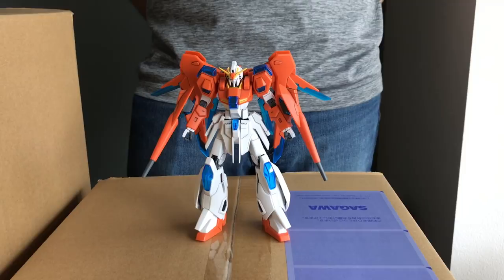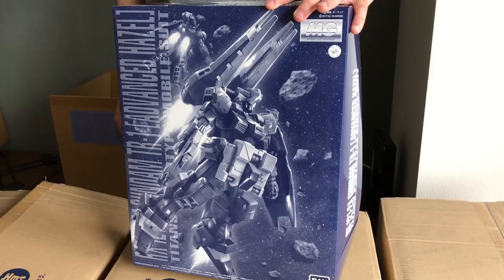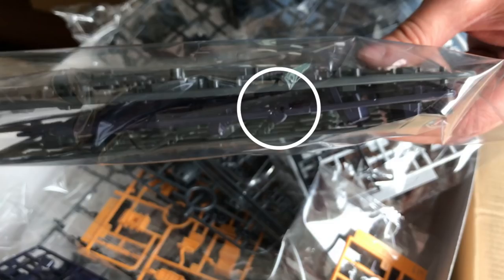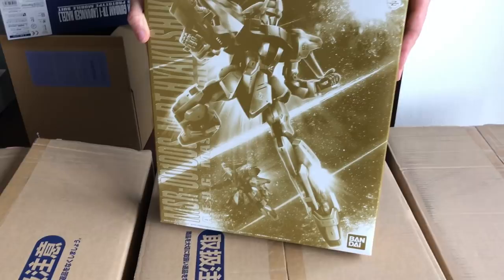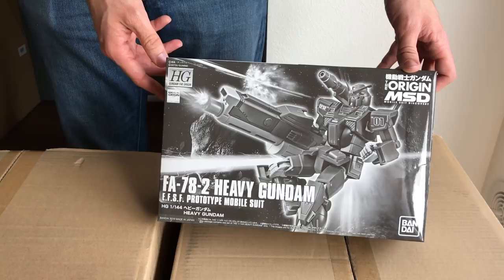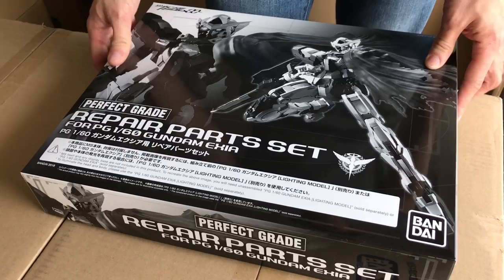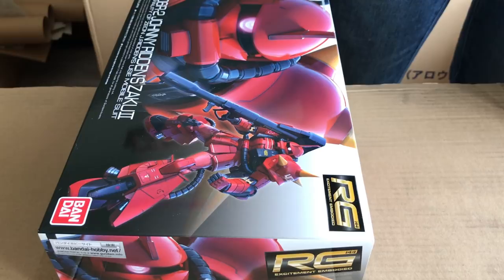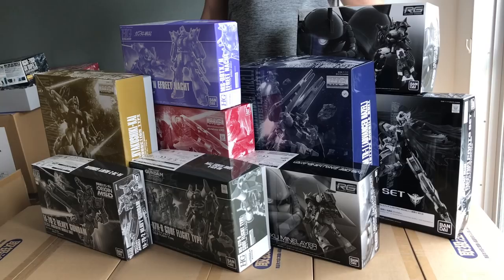Premium Bandai May 2018 Delivery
Just showcasing some of the items I've had arrive from Premium Bandai this month.  Items Included:

HGUC MS-07H-8 Gouf Flight Type
MG RX-121-2A Gundam TR-1 Advanced Hazel
MG GNX-609T GN-XIII A-Laws Type
RG MS-06F Zaku Minelayer
HG FA-78-2 Heavy Gundam
HGUC Efreet Nacht
MG Hyaku Shiki Kai Mass Production Type
RG Black Tri-Stars Zaku II High Mobility Type 3 Set
PG Repair Parts Set for Exia